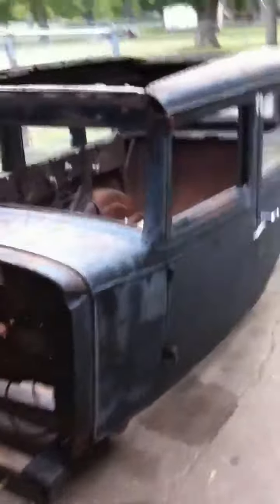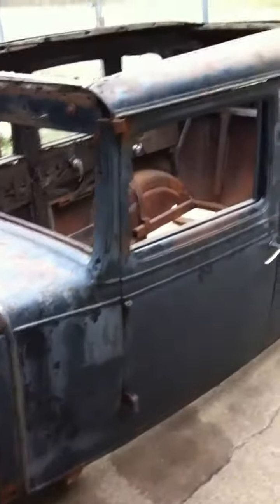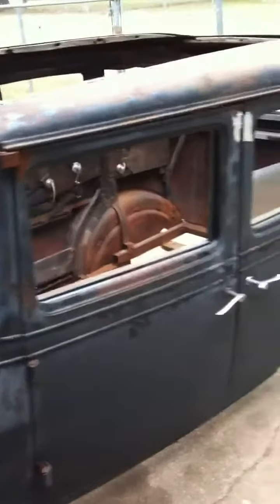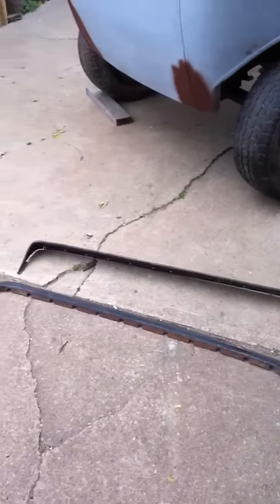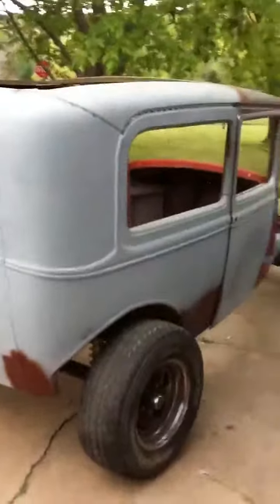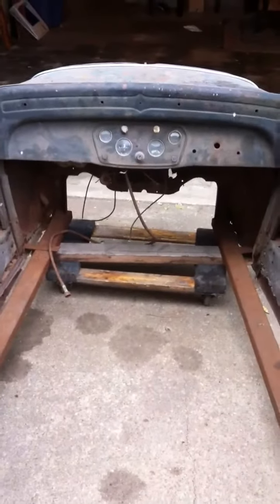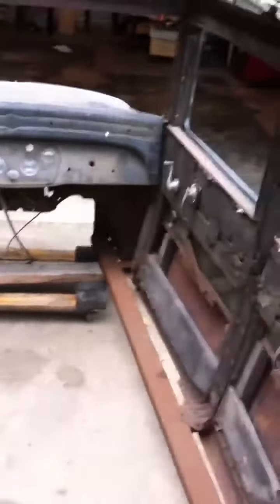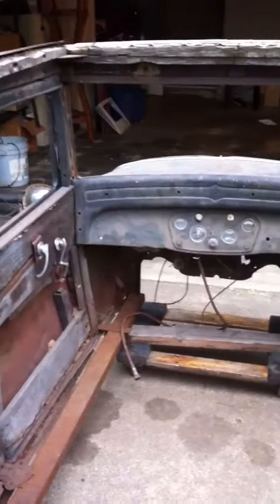1931 rat rod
1931 body